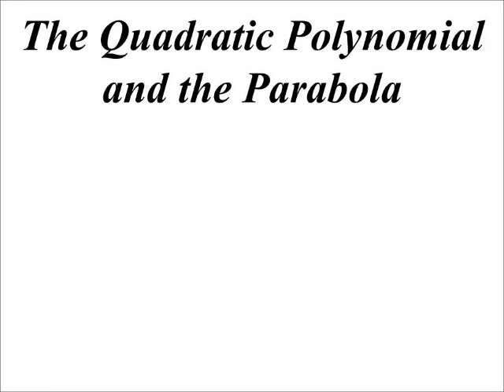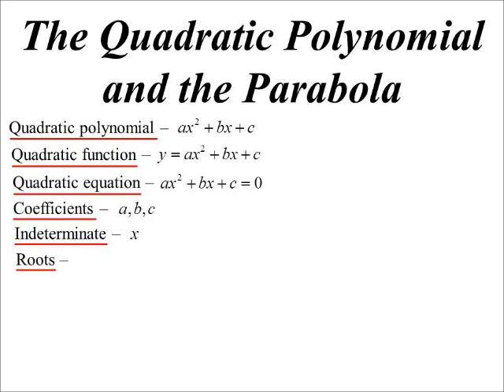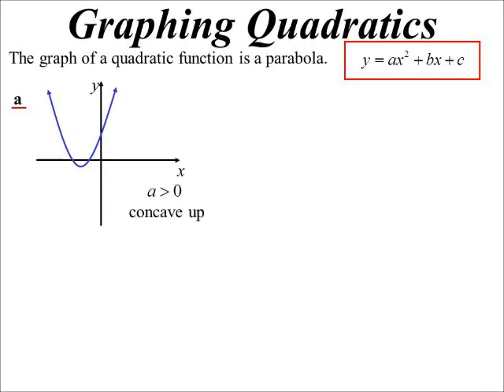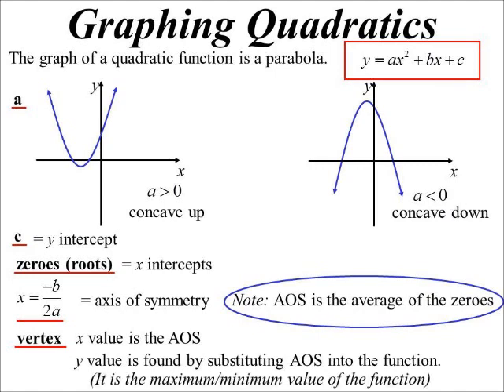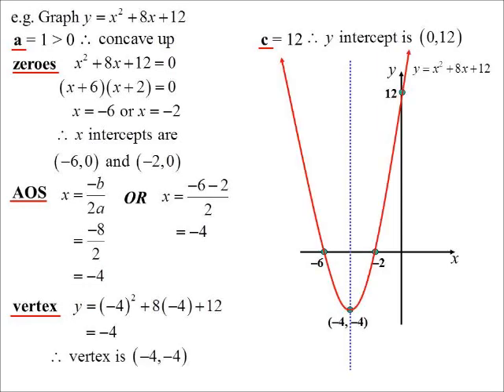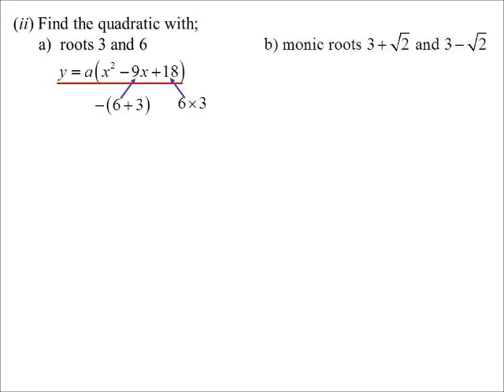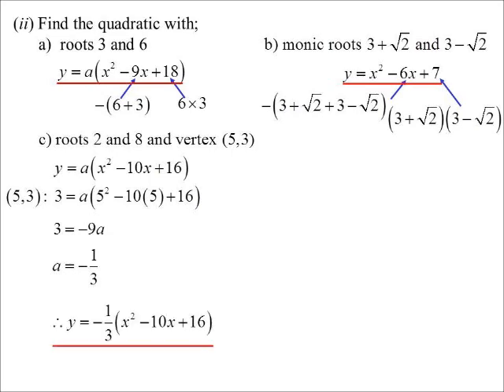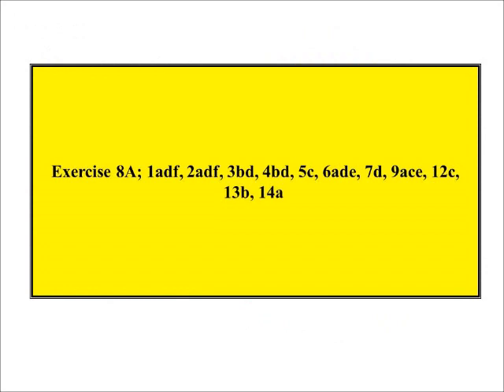11X1 T10 01 graphing quadratics 2017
Determining the key features of the quadratic function and how they can help in drawing the parabola that is associated with it